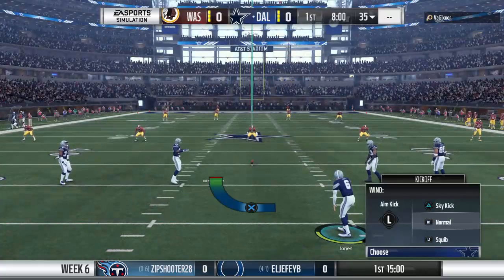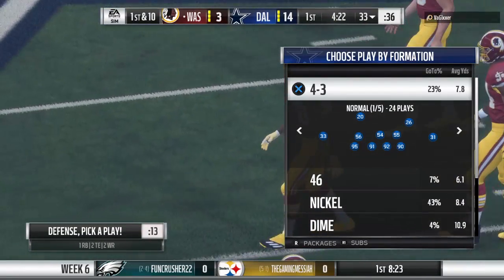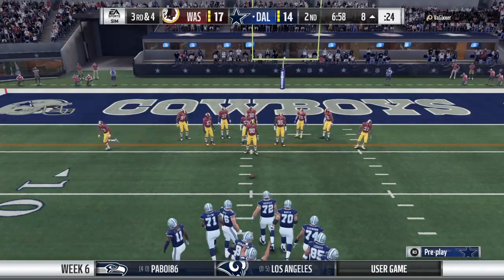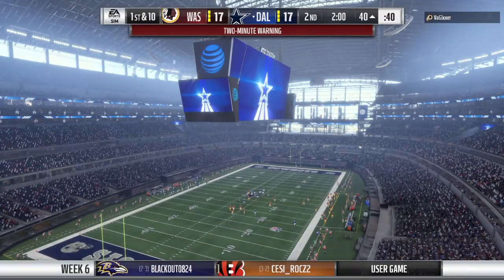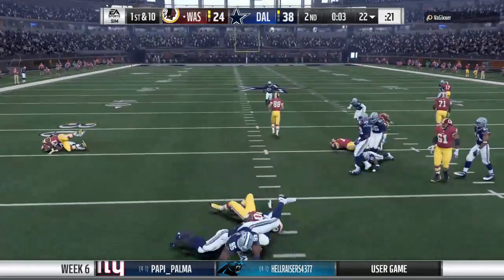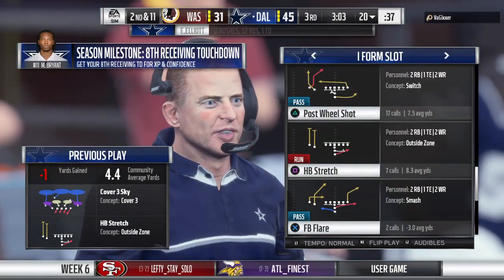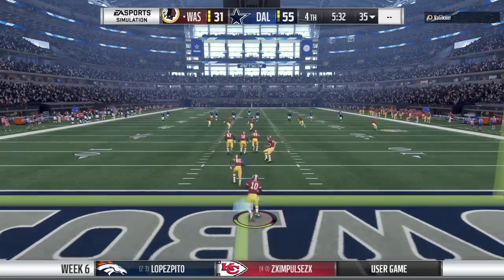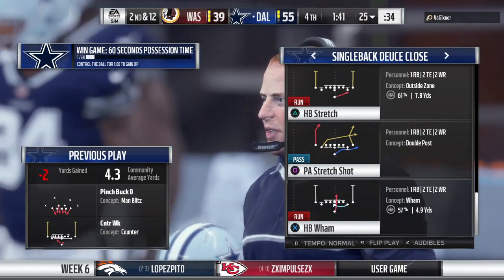FM VS WAS